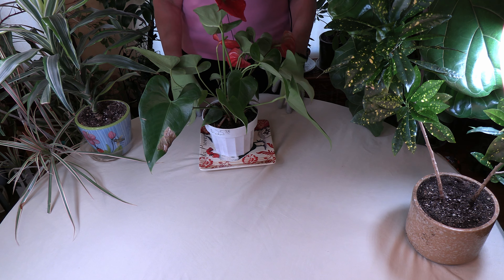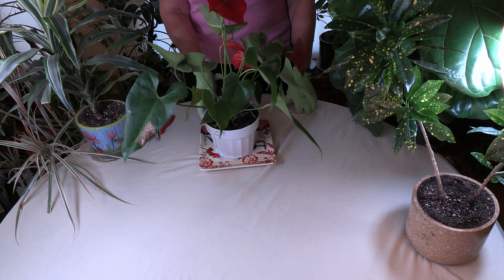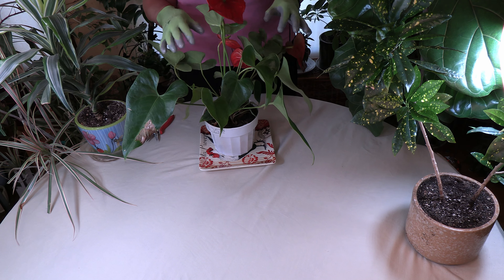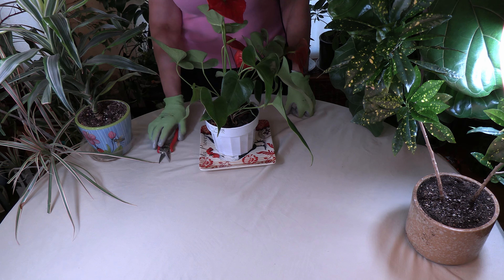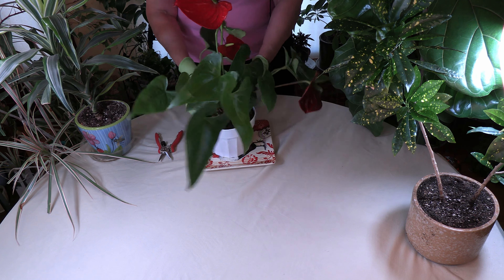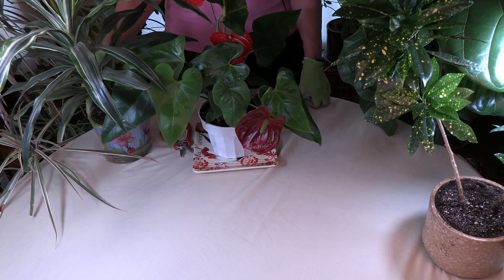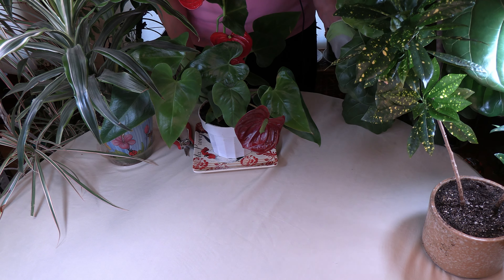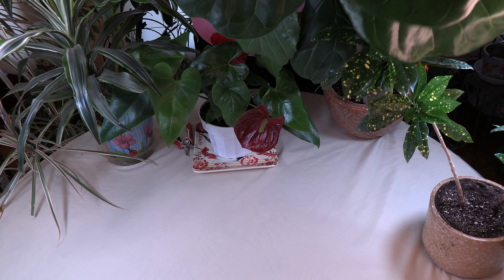Can You Get Rid of Brown Spots on Leaves? / Viewer Inspired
Find out what to do about brown spots on leaves. Discover what causes them and what you can do about them. It's not possible to get rid of existing spots, but you can prevent them from occurring in the future. The plant with a leaf spot in the video is anthurium. The healthy plant with yellow variegated spots is a croton.
Good pruners for precision work